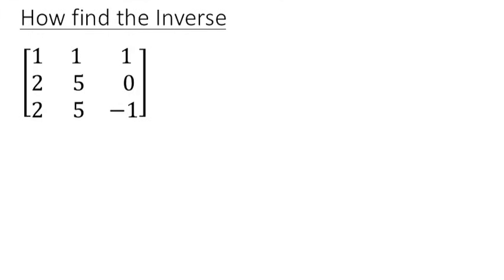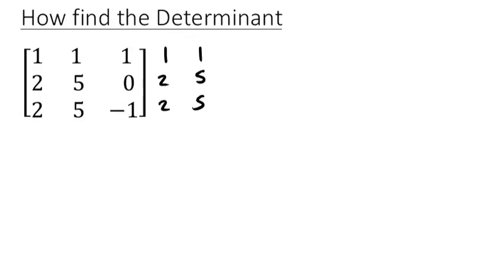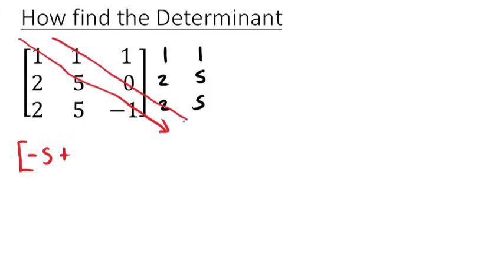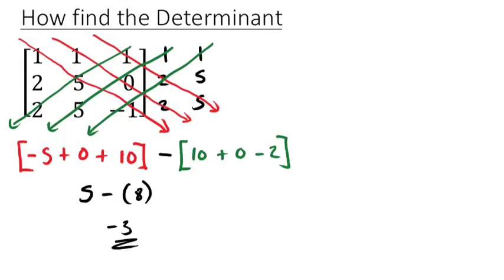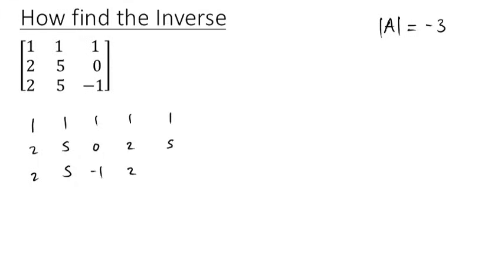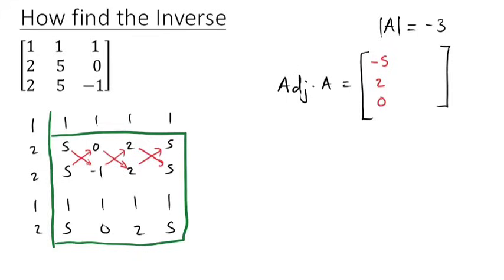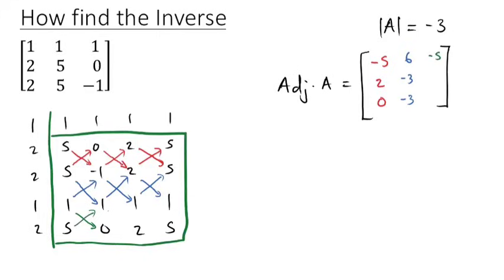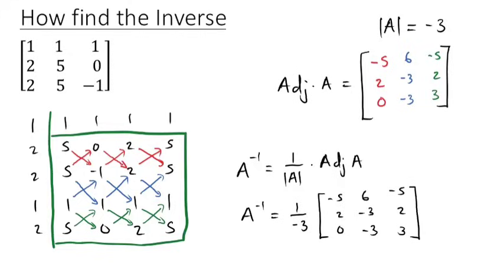3x3 INVERSE ~ AN EASY WAY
The inverse of a 3×3 matrix  exists if the determinant of , denoted as , is not equal to zero. The formula for the inverse is:

A^{-1} = \frac{1}{\det(A)} \cdot \text{Adj}(A)

Steps to Find the Inverse:

1. Find the Determinant of :

\det(A) = a(ei - fh) - b(di - fg) + c(dh - eg)

A = \begin{pmatrix}
   a & b & c \\
   d & e & f \\
   g & h & i
   \end{pmatrix}

2. Find the Cofactor Matrix by calculating the cofactor of each element.
The cofactor of an element is the determinant of the 2×2 submatrix that remains after removing the element's row and column, multiplied by .

3. Transpose the Cofactor Matrix to get the Adjugate (Adjoint) Matrix.

Example:

Find the inverse of:

A = \begin{pmatrix}
1 & 2 & 3 \\
0 & 1 & 4 \\
5 & 6 & 0
\end{pmatrix}

Would you like me to solve this step by step?